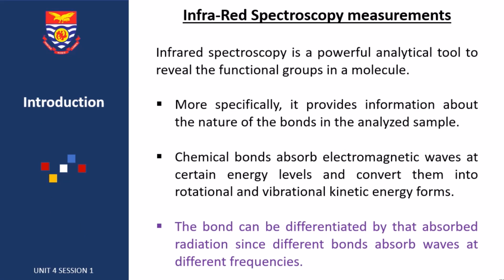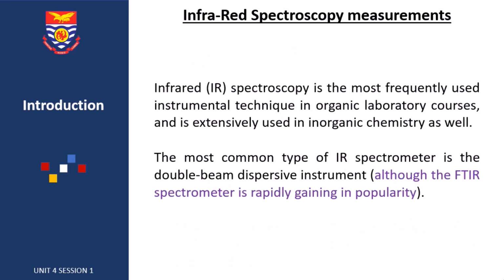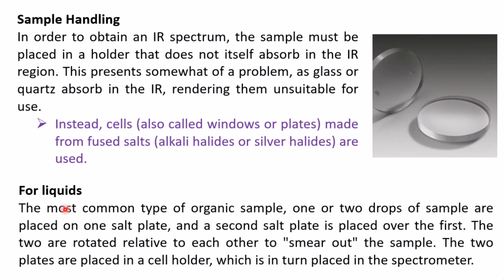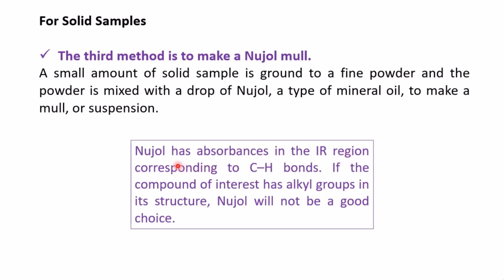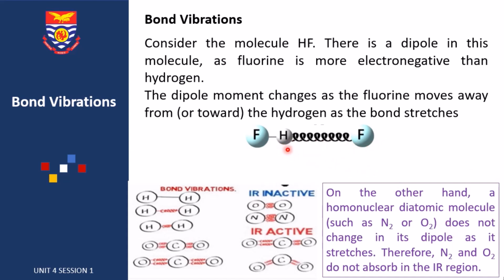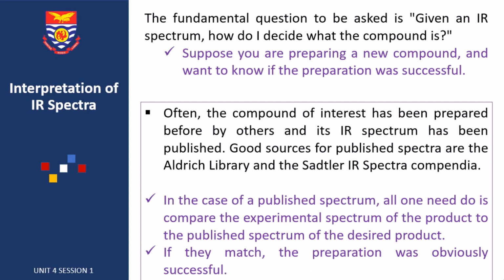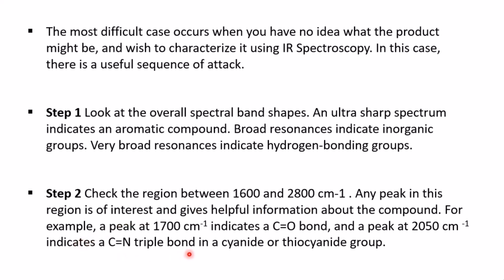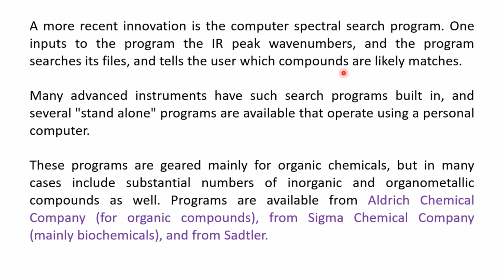Practical Organic Chemistry 3 Unit 4 Session 1